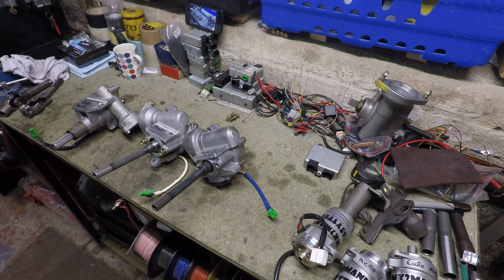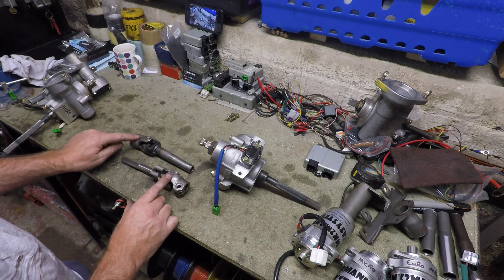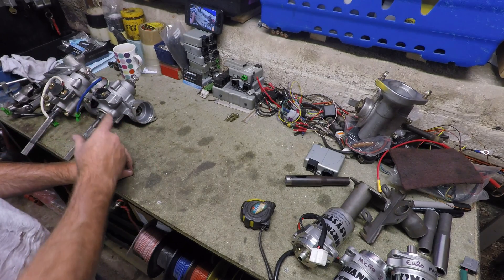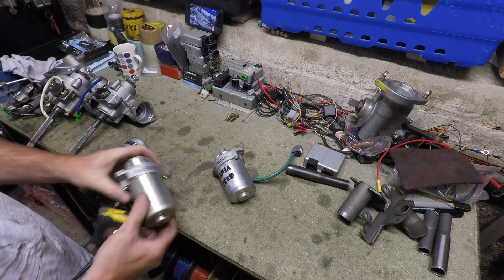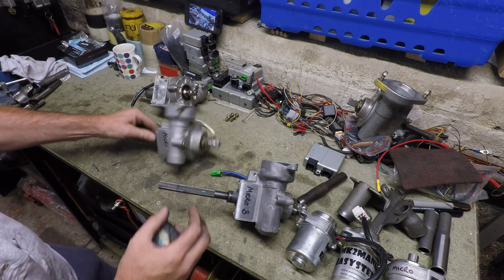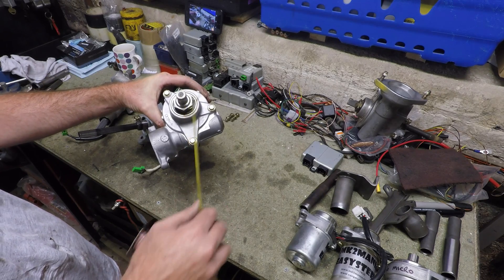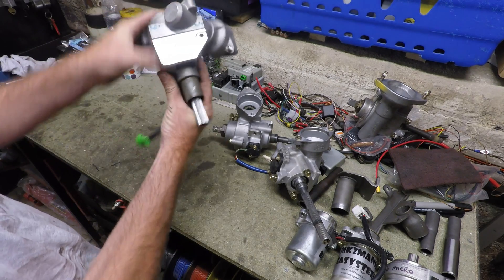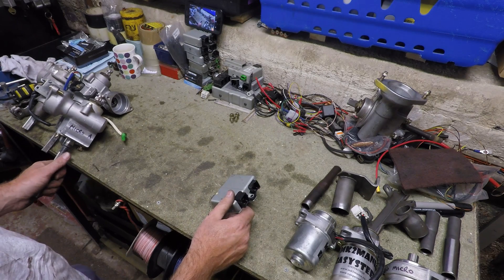easysteer micro systems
a video showing our 3 micro systems ,comparing sizes ,shapes and motor angles